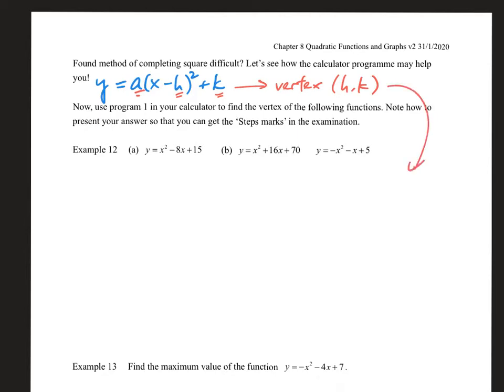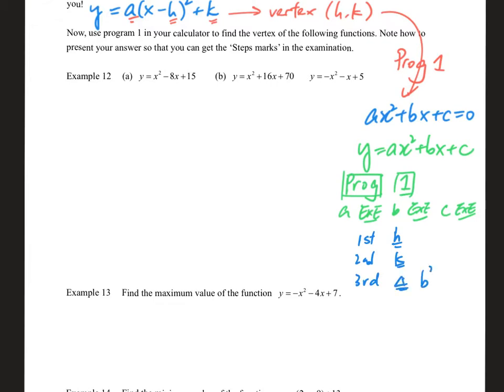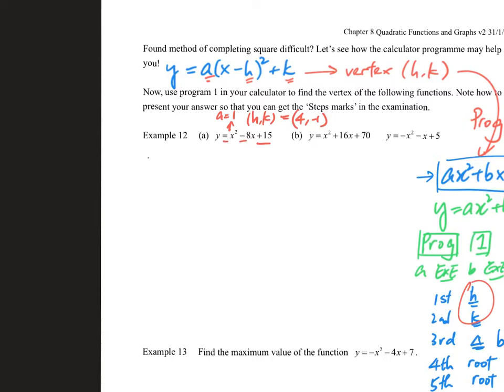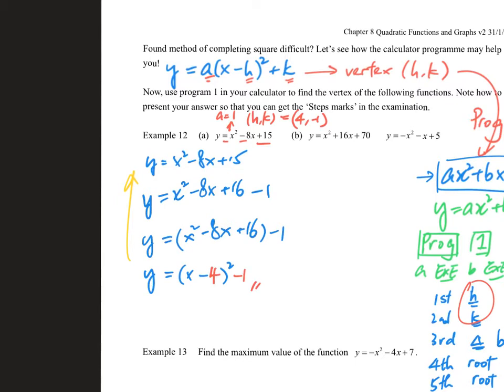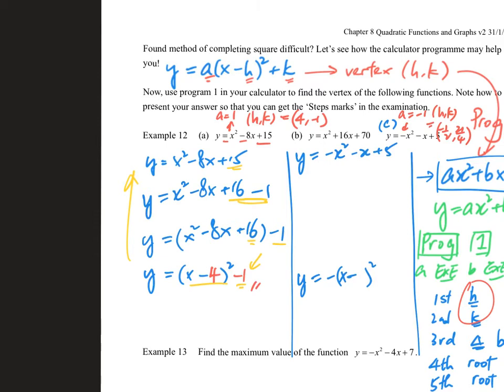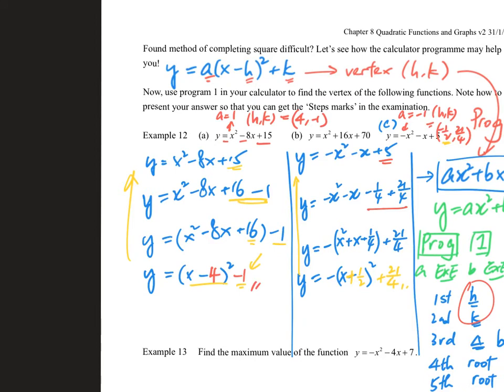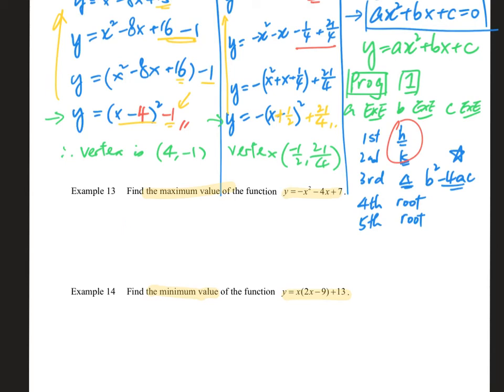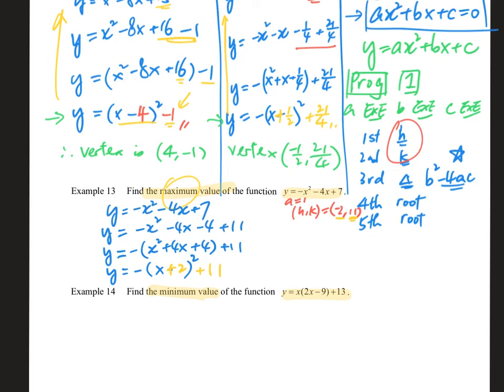Quadratic functions and graphs (Vertex form) Part 4